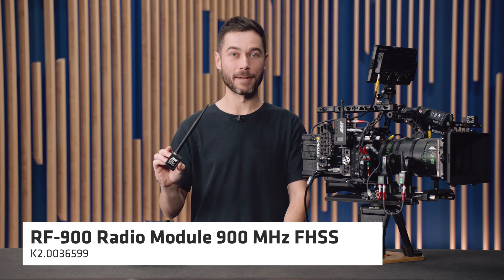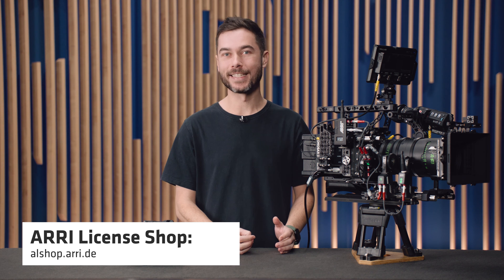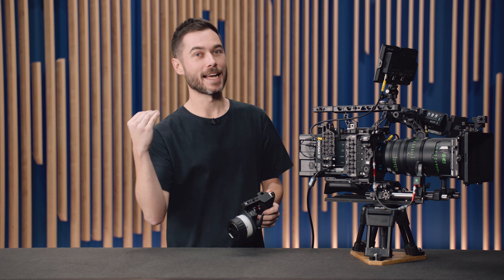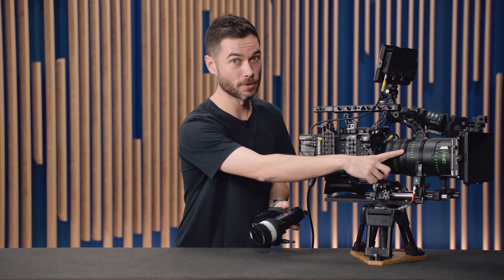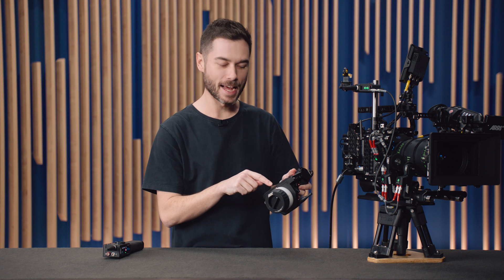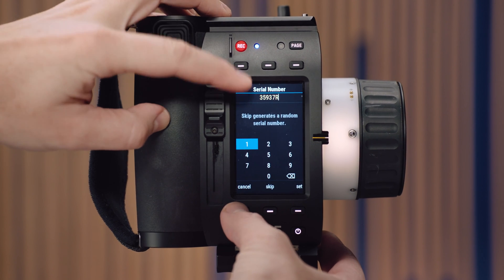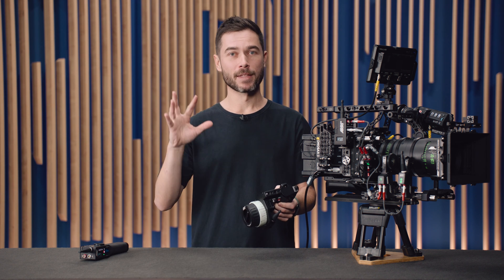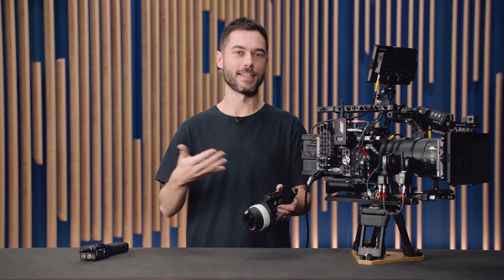ARRI Tech Talk Hi-5 SUP 2.1 - Major Update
We're introducing a bunch of new features for the Hi-5, ZMU-4 and RIA-1!

In Hi-5 SUP 2.1, RIA-1 SUP 2.1 and ZMU-4 SUP 1.1 we've improved radio performance, added support for the RF-900 and Cinefade and added functionality to the virtual lens axis, AUX motors and file browsing.

The SUP, release notes, and more information can be found

00:00 Intro
00:29 Improved Performance
01:01 RF-900
02:26 Cinefade License
03:07 Virtual Lens Axis
05:22 AUX Scale
06:45 Skippable Serials
07:47 Skippable Favourites
08:21 User Setups Browser
08:48 Rings Browser